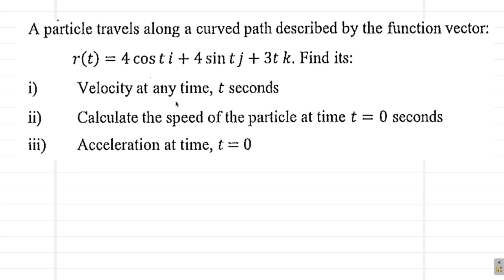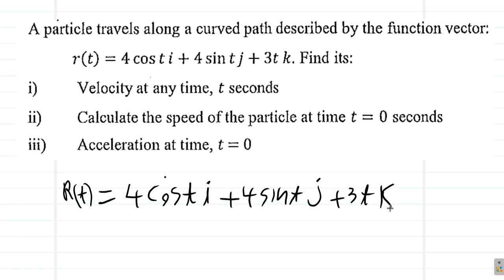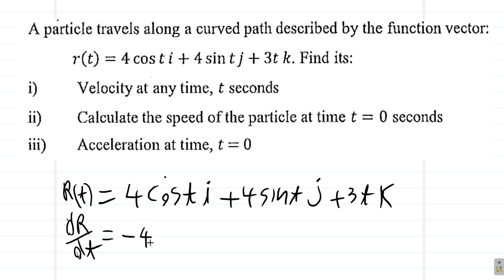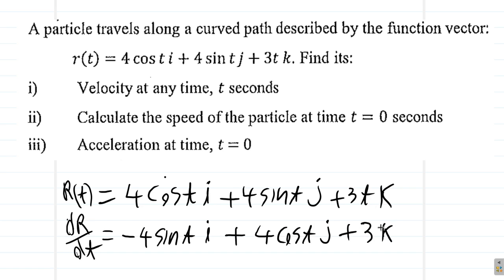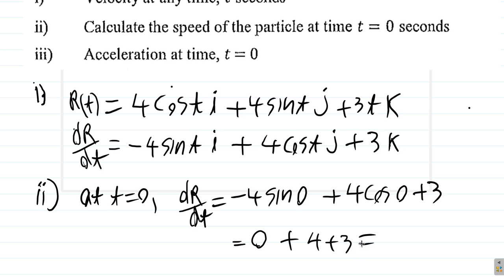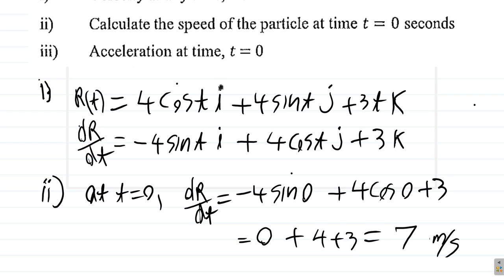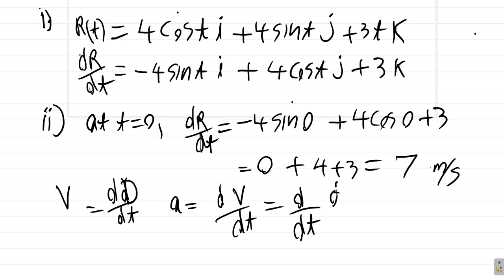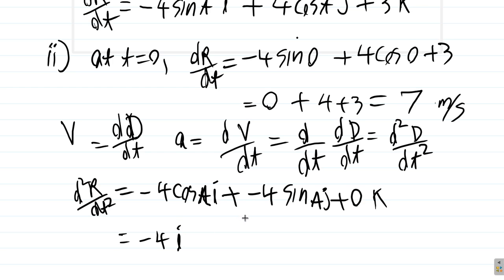Calculus Question 5B Velocity and Acceleration 52024